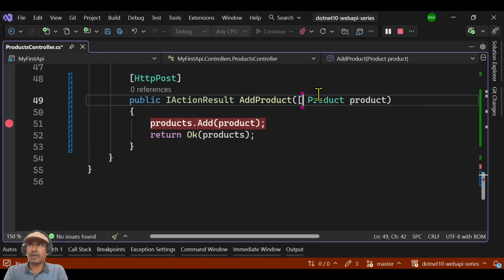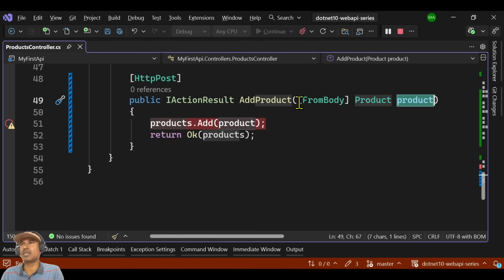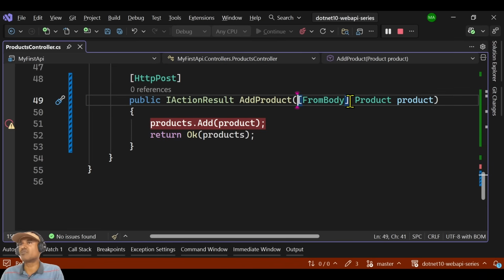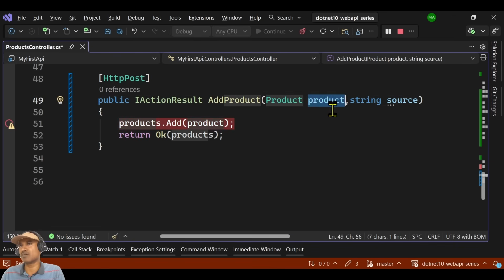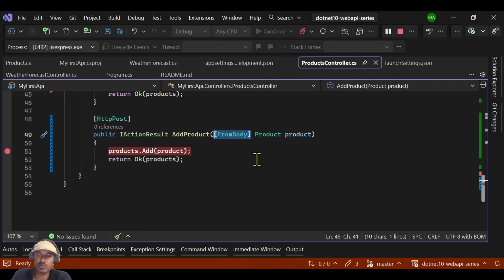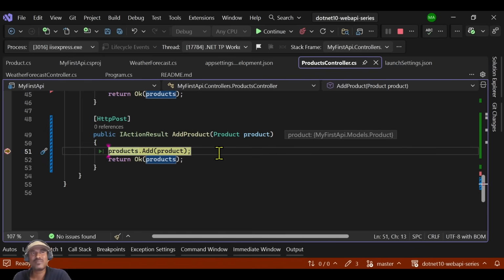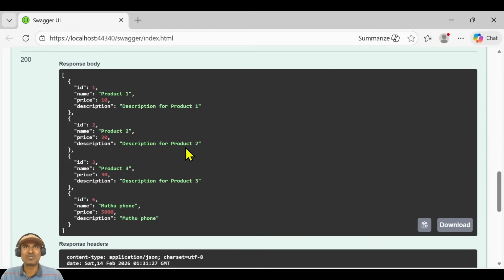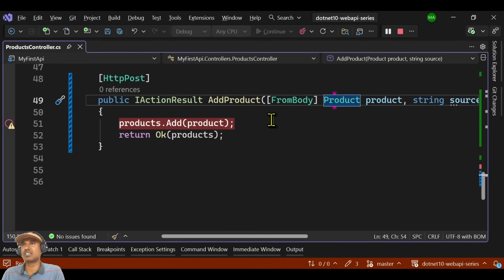The Biggest [FromBody] Mistake Every Developer Makes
This video provides an in-depth explanation of the `[FromBody]` attribute in ASP.NET Core, crucial for modern api development. We demonstrate how it facilitates receiving JSON objects in a web api, enhancing your programming skills. You will gain a clear understanding of this feature with practical examples, making this a useful json tutorial.

Timestamp:
0:00 What is [FromBody] in ASP.NET Core Web API | Model Binding Explained
0:21 [FromBody] Best Practices in ASP.NET Core | JSON Request Handling Guide
1:18 Common Mistake in [FromBody] Usage | Forgetting FromBody Attribute in Web API
2:25 Recap & Recommendation | Correct Way to Use [FromBody] in ASP.NET Core

🔍 Learn what [FromBody] is and how model binding works in ASP.NET Core
📦 Understand how JSON request data is mapped to C# models
⚠️ Discover a common mistake developers make with [FromBody]
❌ See why forgetting [FromBody] can break your API
✅ Best practices for handling request body data correctly

⚙️ How [FromBody] Works Internally

In ASP.NET Core, [FromBody] tells the framework to read data from the HTTP request body and deserialize it (usually JSON) into a C# object using input formatters (like System.Text.Json).

👉 The request body can only be read once, so ASP.NET Core binds it to one parameter only.

⚠️ Important Rules of [FromBody]
Only one [FromBody] parameter is allowed per action
Works with POST, PUT, PATCH (not typically used with GET)
Requires correct Content-Type: application/json header
Complex types (classes) are usually inferred as [FromBody] in [ApiController]
[ApiController] Behavior (Very Important)

When using the [ApiController] attribute:
You often don’t need [FromBody] explicitly for complex types
Automatic model validation is enabled
Invalid models return 400 Bad Request automatically

👉 Example:
[HttpPost]
public IActionResult CreateUser(UserModel model)
✔ Works like [FromBody] by default

[FromBody] vs [FromQuery] vs [FromRoute]
[FromBody] → Request body (JSON payload)
[FromQuery] → URL query string (?id=1)
[FromRoute] → URL path (/users/1)

👉 Use the right binding source to avoid bugs.

🚫 Common Mistakes
Sending JSON without Content-Type: application/json
Using multiple [FromBody] parameters ❌
Expecting [FromBody] to work with form-data (use [FromForm] instead)
Forgetting model validation (ModelState.IsValid) when not using [ApiController]

💡 Pro Tips
Use DTOs (Data Transfer Objects) instead of domain models
Validate input using data annotations
Keep request models small and focused
Log invalid payloads for debugging

👉 This JSON is automatically mapped to your C# model using [FromBody].
👉 [FromBody] is essential for handling client data sent via JSON, and understanding it helps you avoid silent failures and broken APIs.